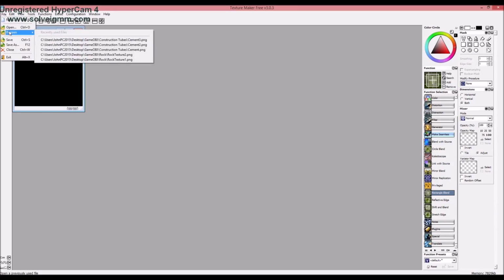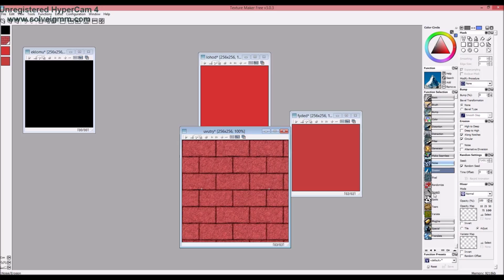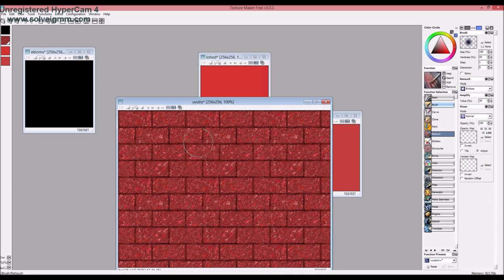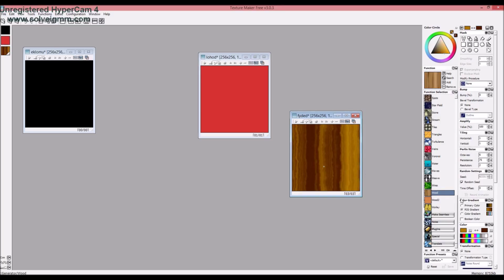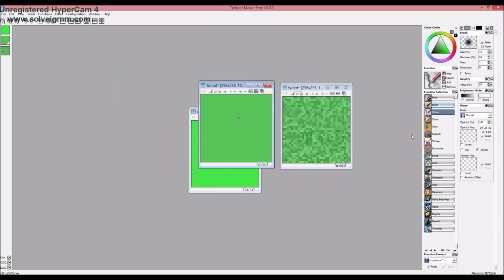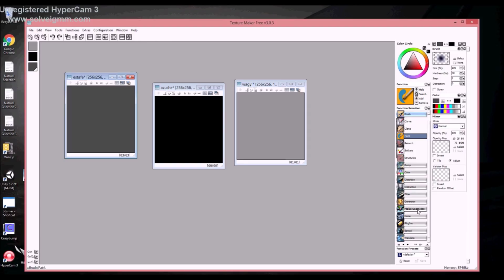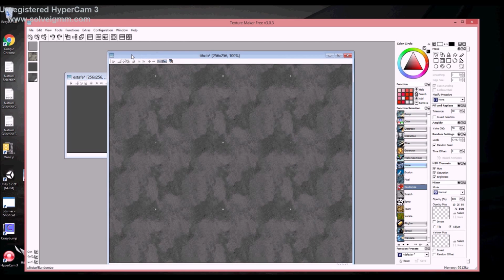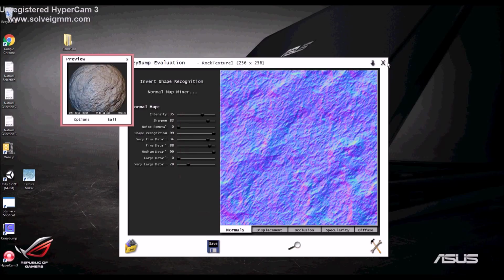Texture maker tutorial